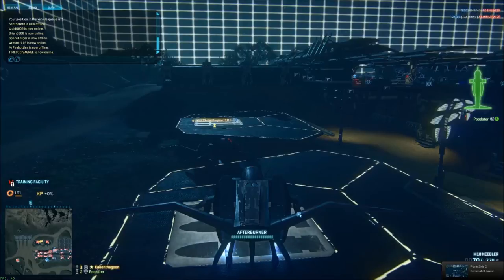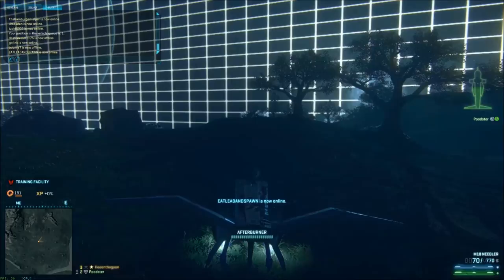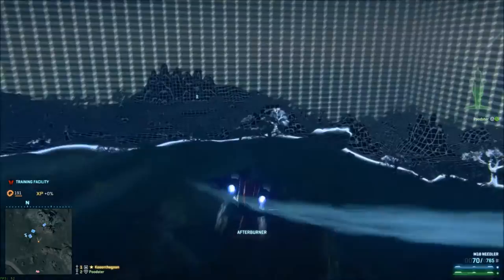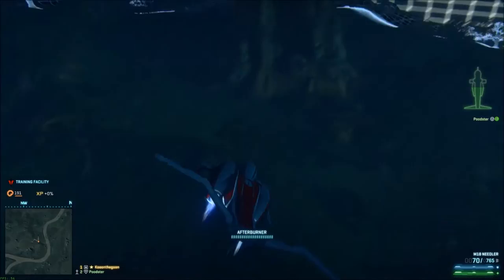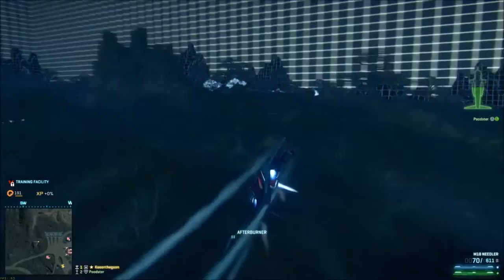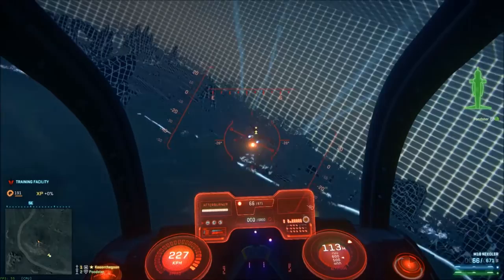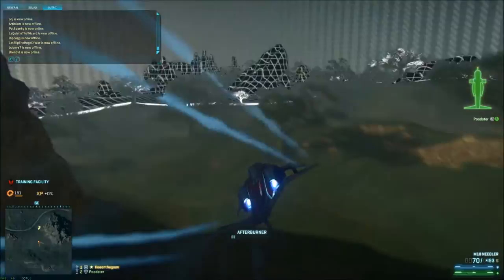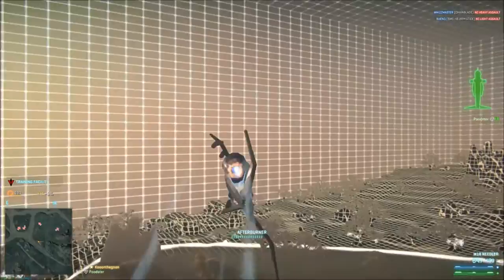How to Fly in Planetside 2 - Mosquito!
A tutorial on how to fly mosquitos in planetside 2. A lot of new people do now know how to fly in flights and how to shoot down enemies and this tutorial will make you a pro at flying.

If you want to join our squad, make sure to leave your steam id below.

Our outfit is XPIV.